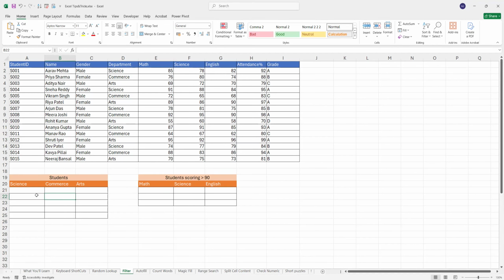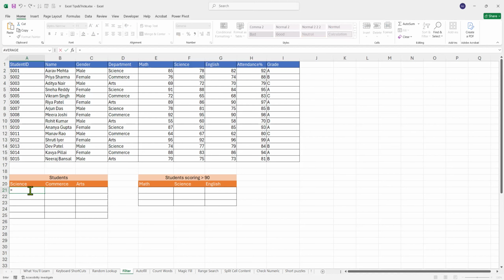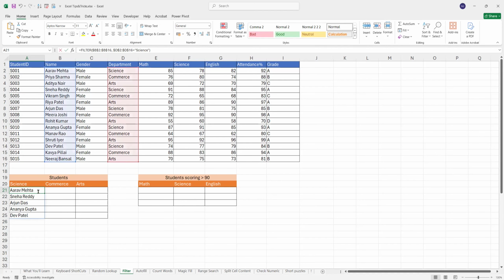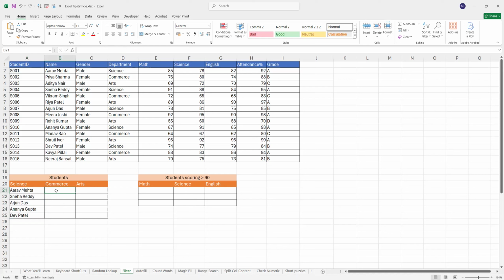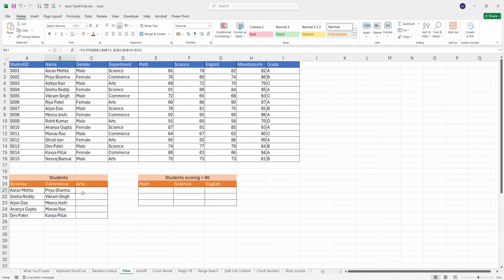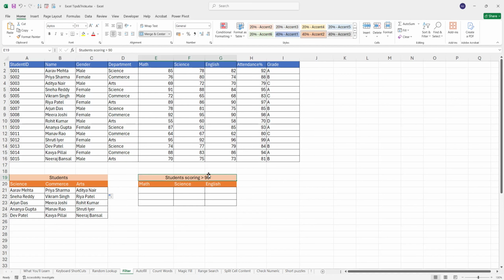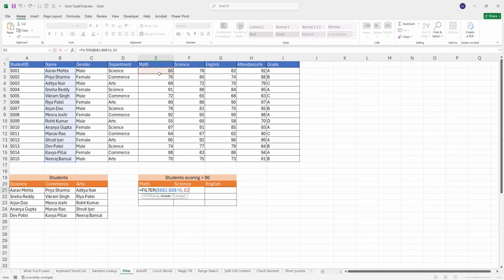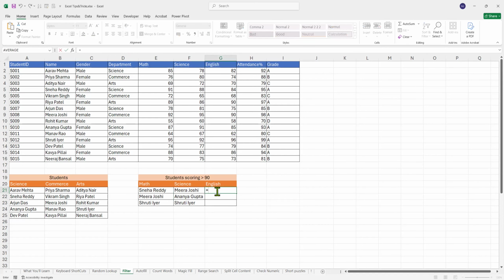Excel Tips and Tricks Series: Filter Function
**Excel Tips and Tricks Series** is your go-to guide for mastering everyday Excel tasks with ease. In this series, you’ll learn practical techniques that boost productivity—whether you’re a beginner or an advanced user. Each episode covers essential Excel skills such as keyboard shortcuts, random lookup methods, range search techniques, splitting and cleaning cell content, using the FILTER function, counting words in a cell, Autofill tricks, and many more powerful features.

If you want to work smarter, analyze data faster, and unlock Excel’s hidden capabilities, this series will help you upgrade your skills step by step.